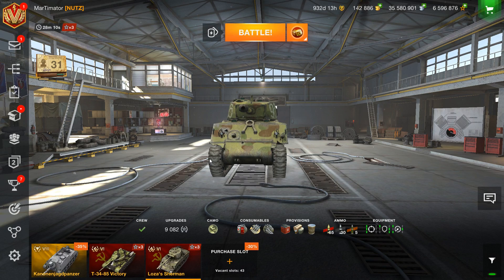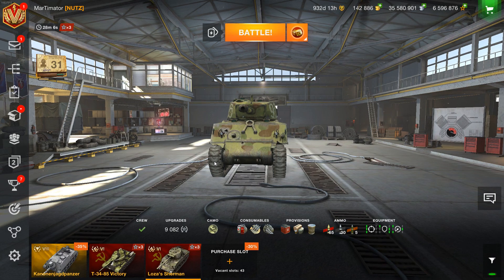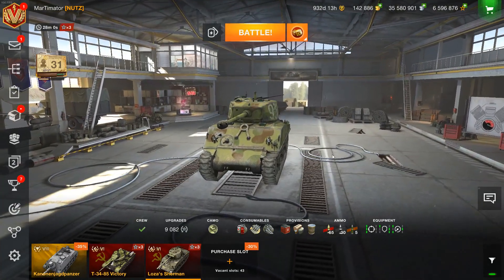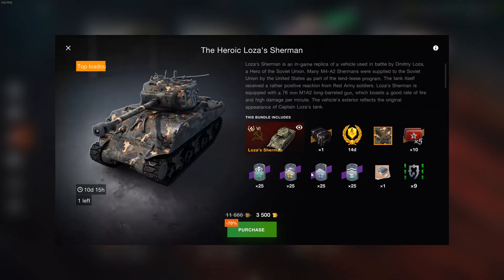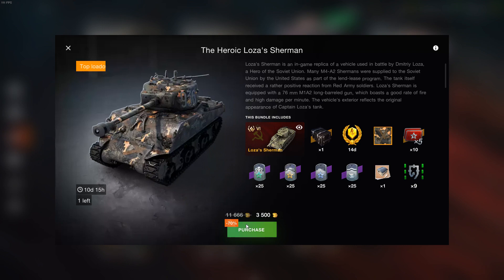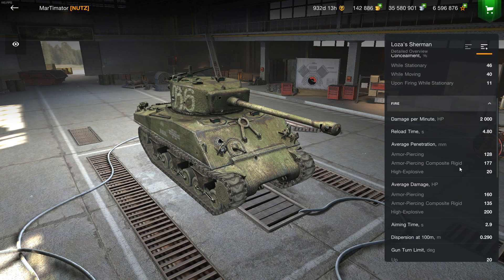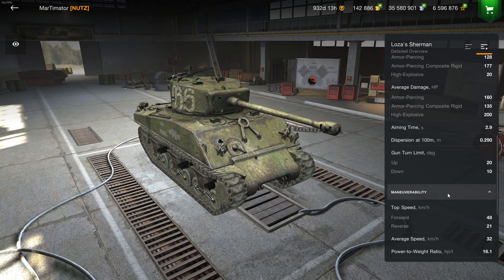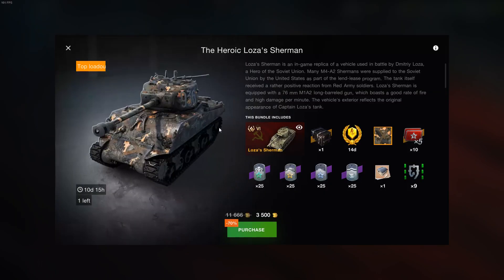Loza Sherman: Hit or Miss? | WoT Blitz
Hit or Miss? I guess they never miss huh. Ugh I hate myself. Anyway, Loza Sherman. No one asked, but here it is.